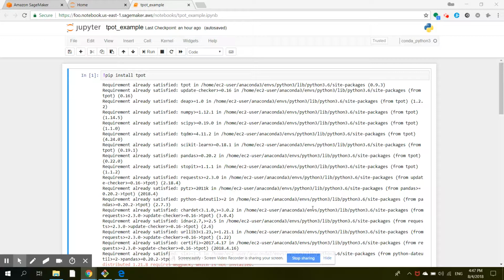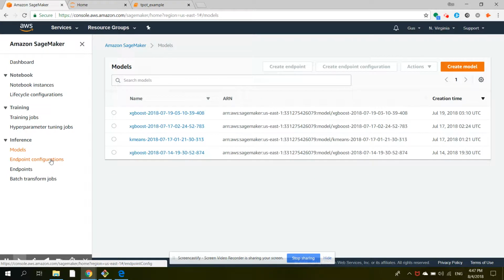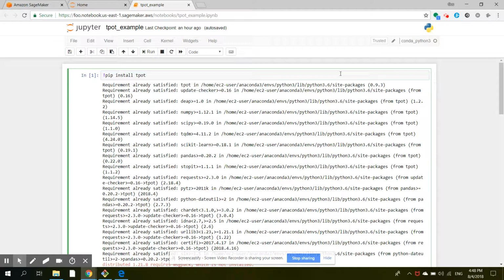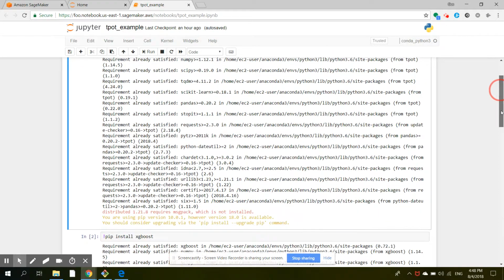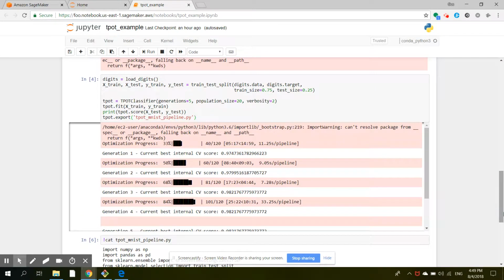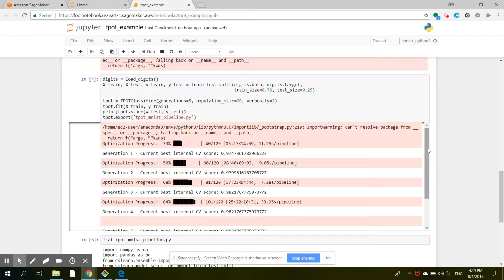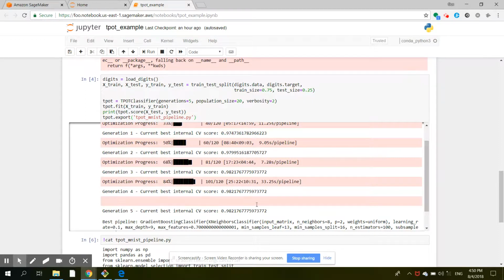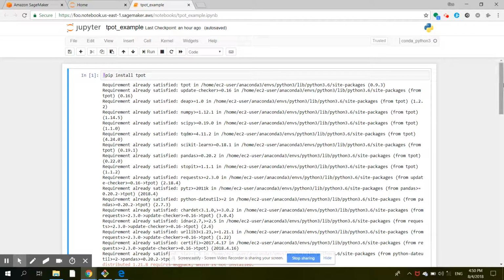Installing External Packages in SageMaker Training Model Locally